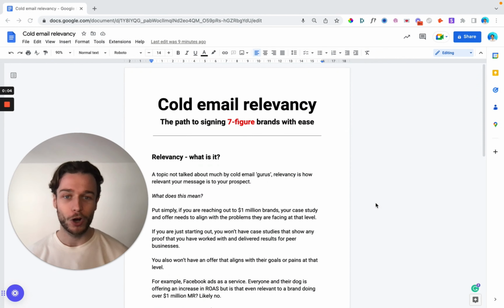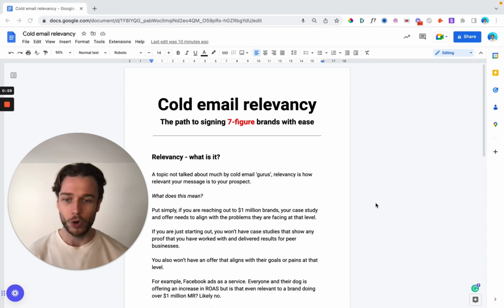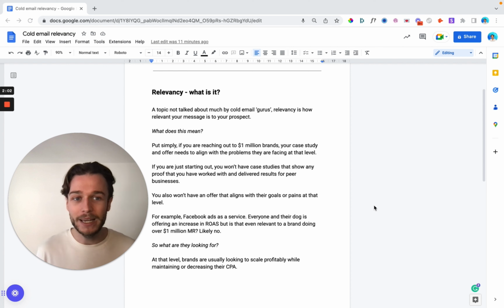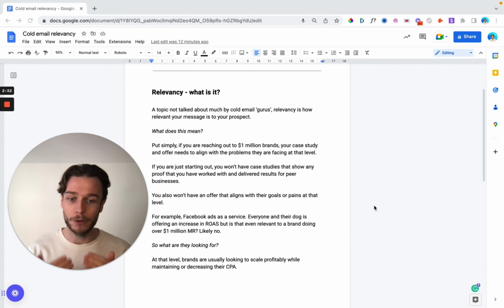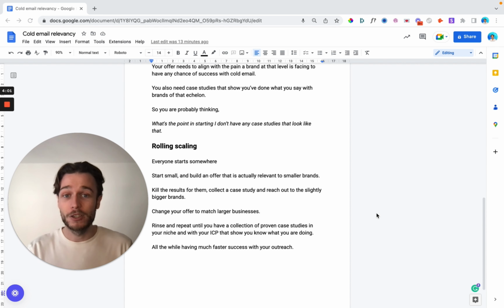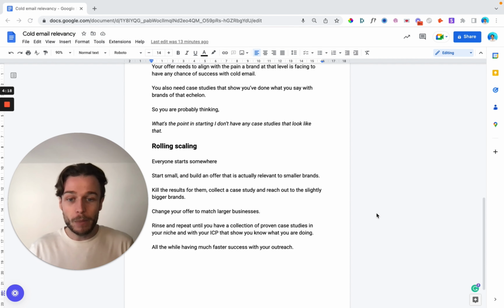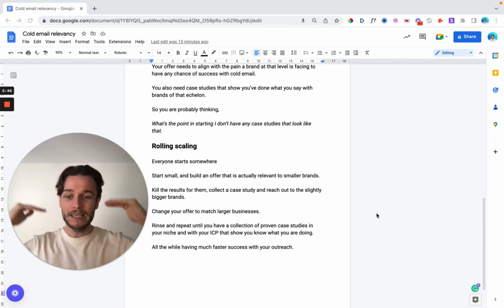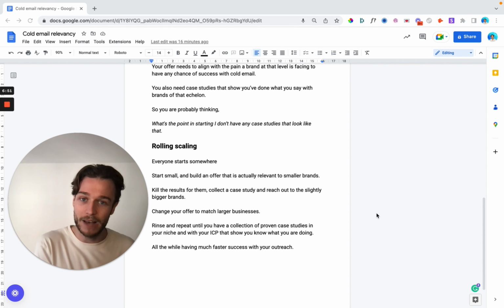Agency Owners...Your Cold Email Will Fail Without This New Method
📚 Chapters:
00:00:00 - Intro
00:00:08 - Importance of cold email relevancy
00:01:24 - Aligning your offer with the target brand's pain points
00:03:28 - Overcoming the lack of case studies and experience
00:04:00 - Rolling scaling technique: starting small and building up
00:06:20 - Implementing rolling scaling and targeting relevant brands
00:07:20 - Recap and conclusion